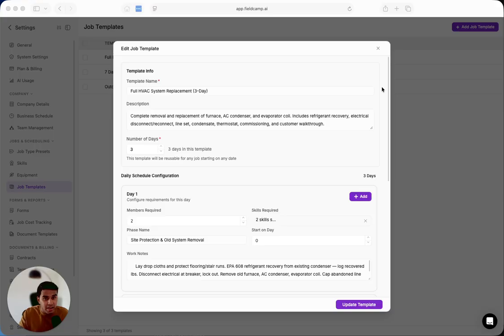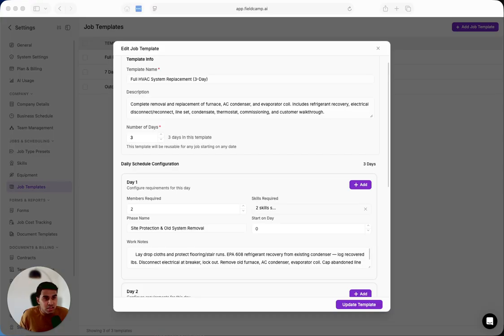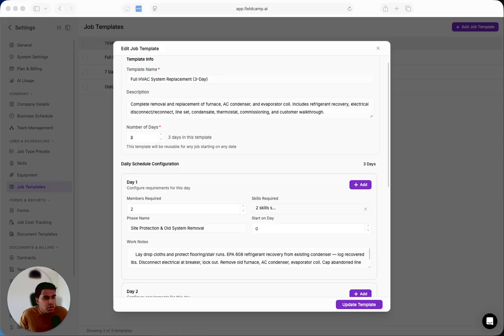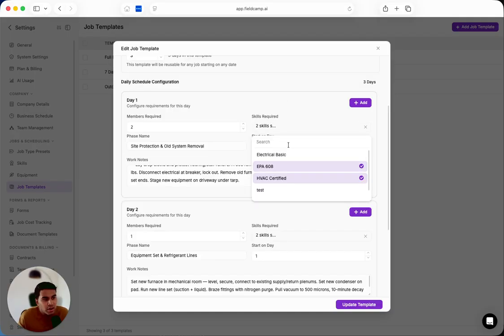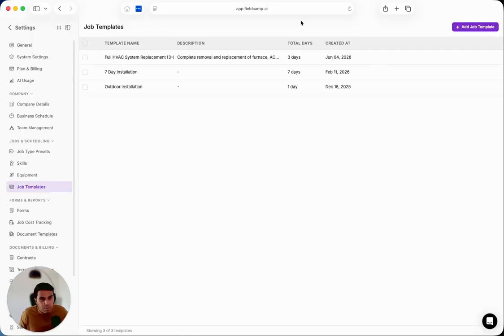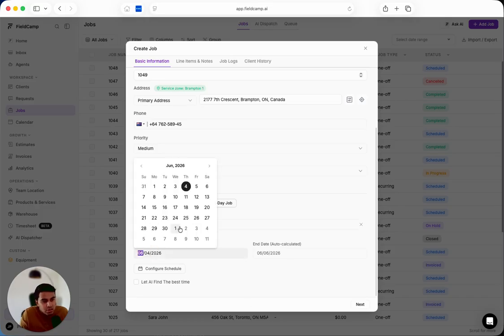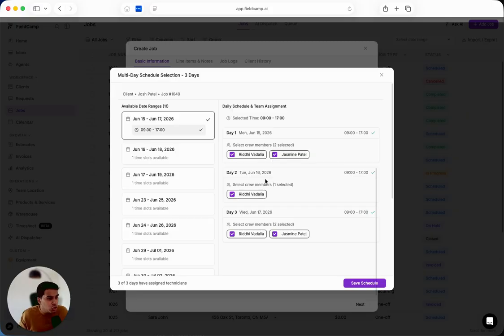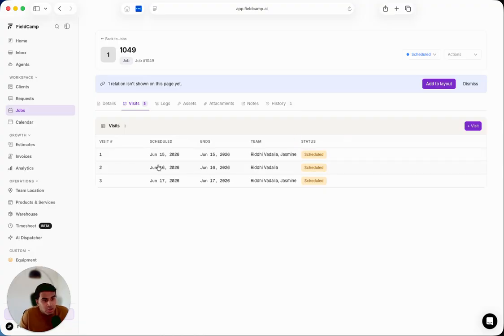How to Schedule a Multi-Day HVAC Install with AI — FieldCamp Job Templates (2026)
A 3-day HVAC system install isn't one appointment — it's phases: tear-out and rough-in, set the unit and line set, then electrical and startup. Most software makes you hand-place every visit and remember who can do what on which day. FieldCamp lets you save the whole install as a template with phases and per-day skills, then the AI schedules it for you.

In this quick walkthrough I build a multi-day HVAC install Job Template (phases, day-by-day crew, required skills per phase), then schedule a real job from it and let "Let AI Find The Best Time" sequence the days, match the right skill to each phase, and lock the same crew across the install.

Why it matters: Jobber and Housecall Pro can put multiple visits on a job — but it's all manual, with no phase awareness and no auto-scheduling around the order. ServiceTitan runs multi-day projects, but at enterprise price and setup. FieldCamp gives you templated, AI-scheduled multi-day installs, self-served, at SMB pricing.

If you're searching for:
• Multi-day job scheduling software
• HVAC install scheduling software 2026
• How to schedule a phased / multi-day install
• Jobber alternative for multi-day jobs
• Housecall Pro / ServiceTitan alternative for HVAC installs
• Field service software with AI dispatch

Chapters:
00:00 The multi-day install problem
00:35 Why Jobber & HCP make you do it by hand
01:10 What we're building (template → schedule)
01:35 Building a multi-day install template (phases + per-day skills)
03:00 Scheduling a real install with the AI
04:05 When day one runs long (real-time reschedule)
04:30 My honest take
04:50 Try it free